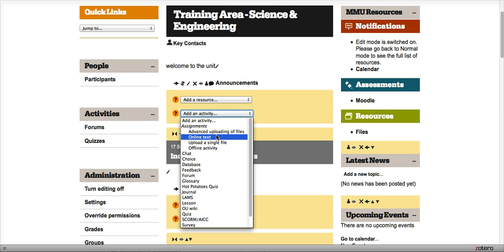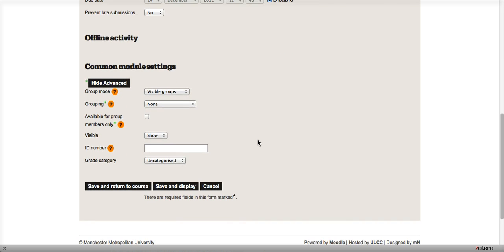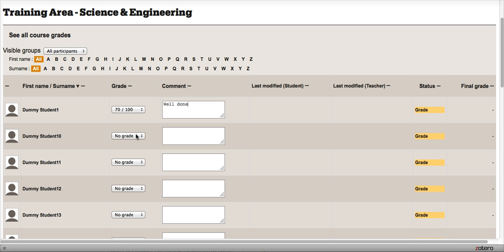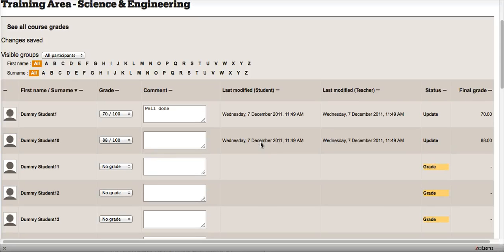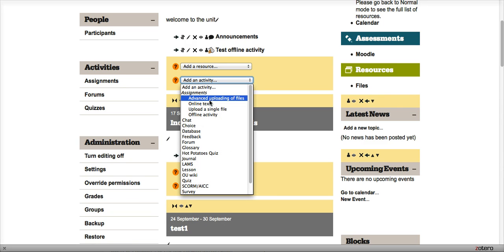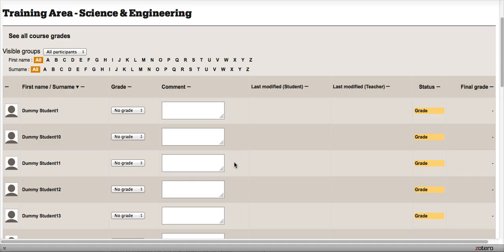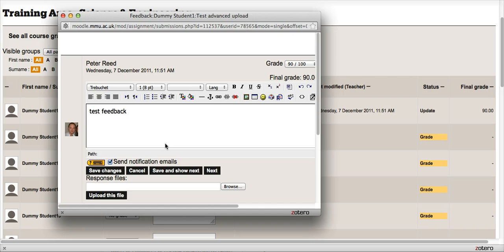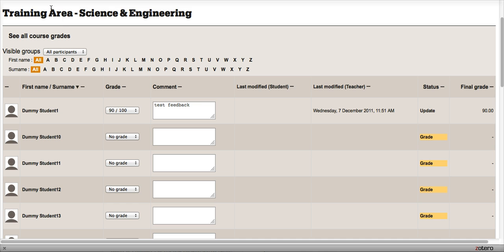Returning grades and feedback to students through Moodle